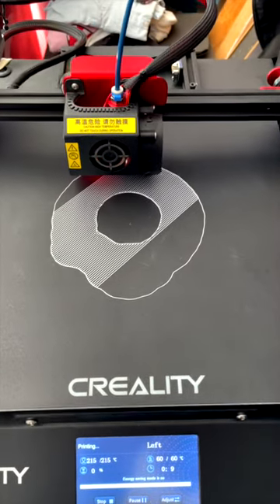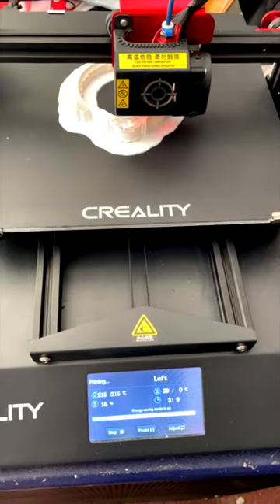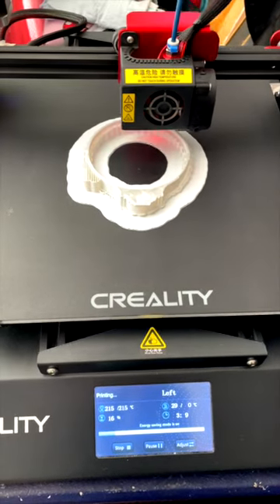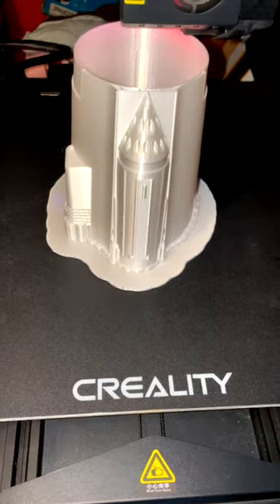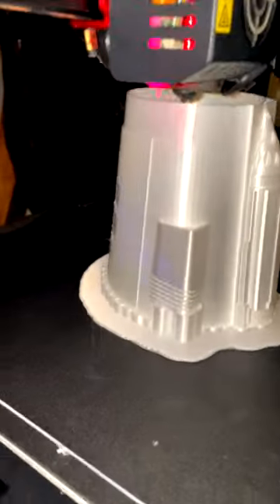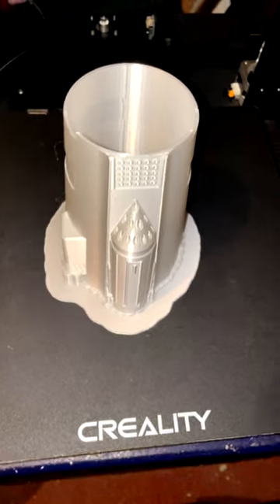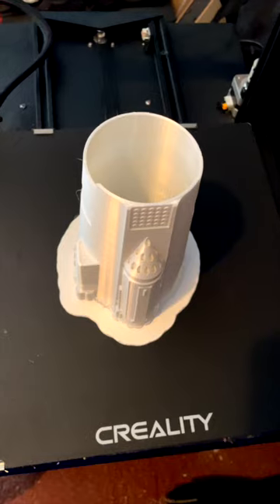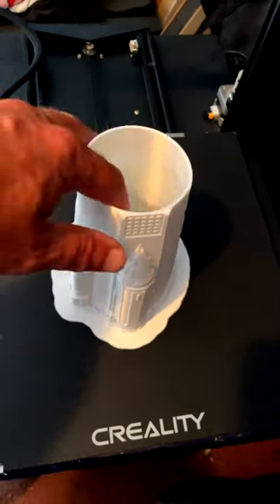I made a 3d printed Mandalorian Armo for the arm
Mad Builds

Is a YouTube channel where I go from never having worked with a 3d printer to building anything and everything.
If you have any questions I try to come up with a solution I hope you like it.

 3d printing 3d printer 3d printed

 print on demand how to 3 dprint 3d print action figure your 3 dprint 3d printer review

What happens when you don't scale you 3D Prints properly

 anime 3d printing cosplay helmet prints cosplay guides

3d, prints, how to print, PLA, cosplay, props, 3d printing props,what to do whit a 3d printer, mad 3d prints, 3d builds, Mad Builds in 3d,Mad Builds,

 scale your 3d prints